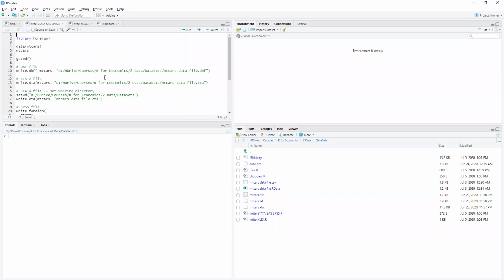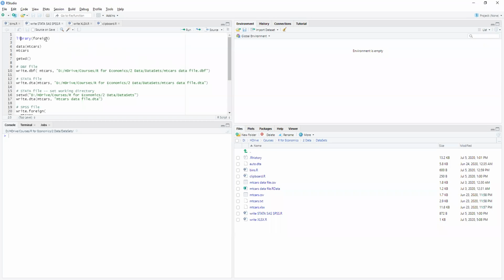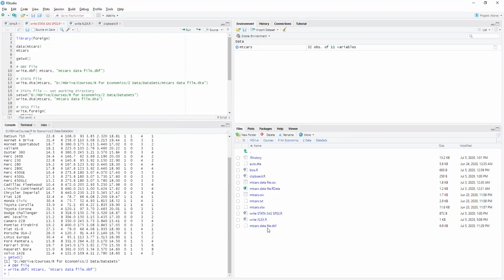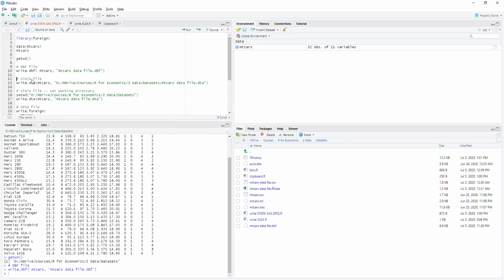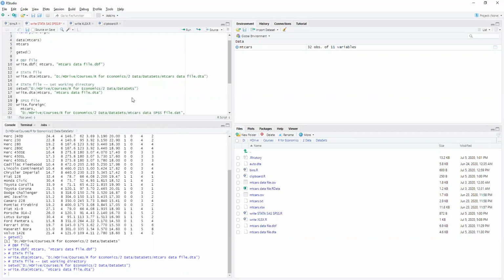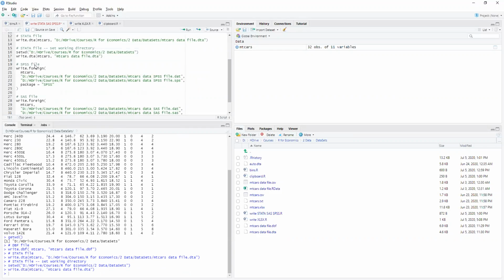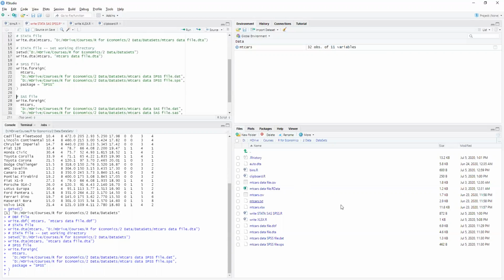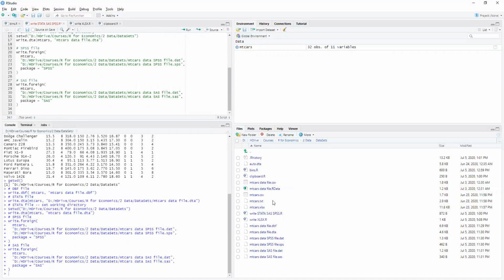03b exporting data STATA SPSS SAS